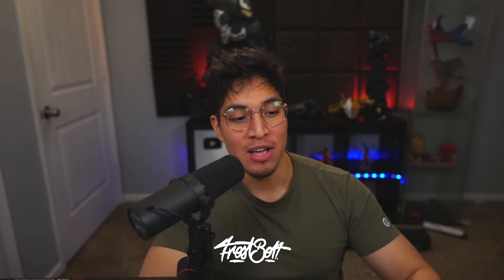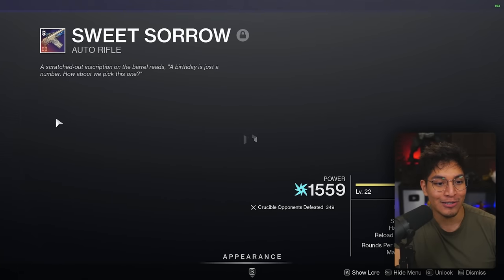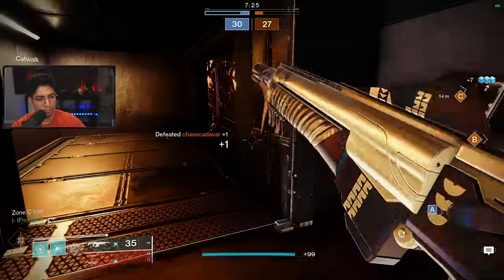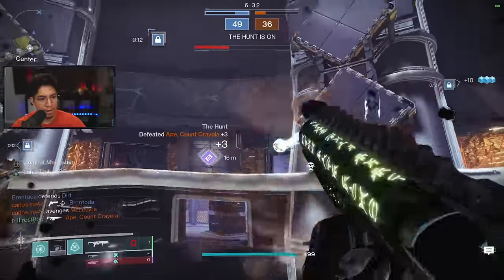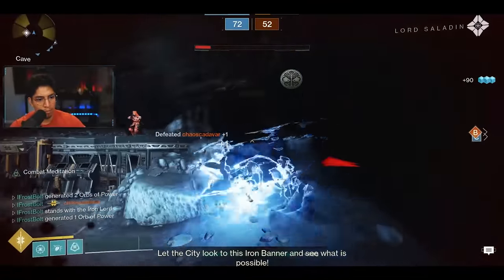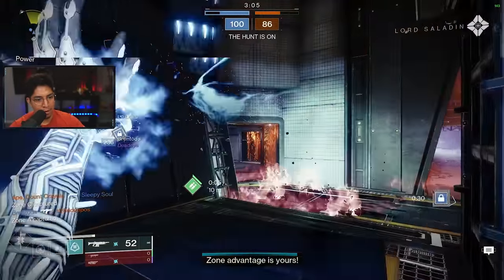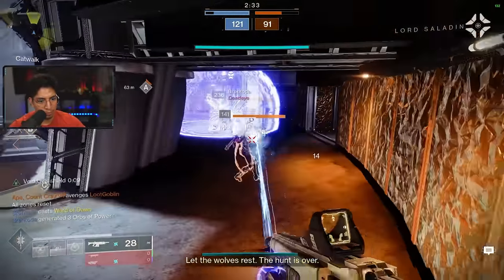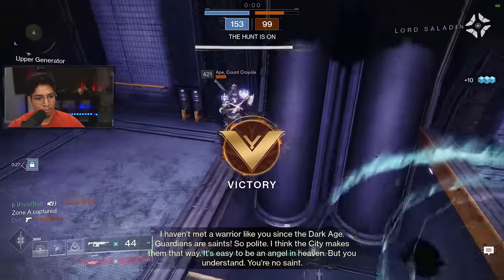C'mon, This is a Criminally Underrated Auto Rifle..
Sweet Sorrow gameplay while making a grenade focused build. Let's show some love to Lucky Rapsberry, the OG exotic of Destiny 1.